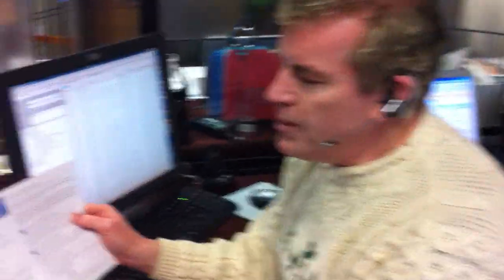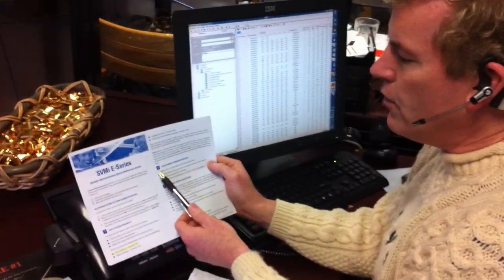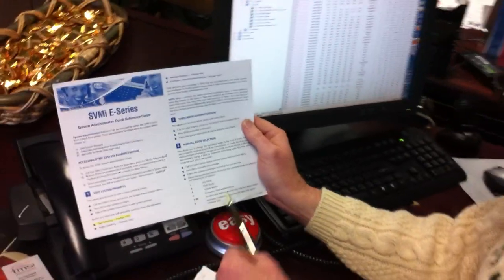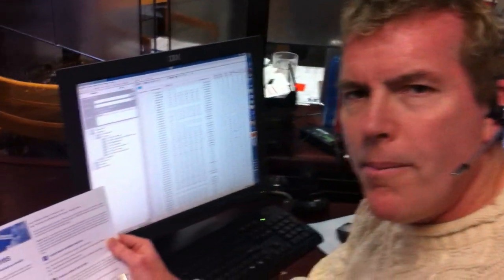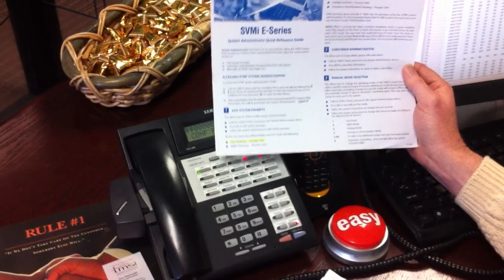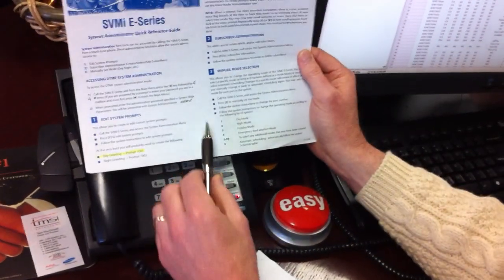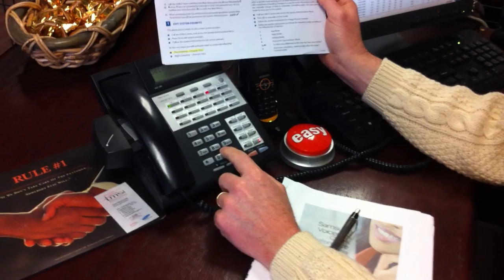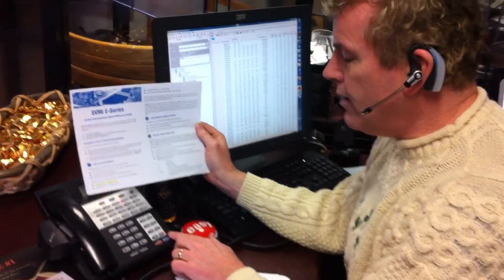TMSI Administrator Training on Samsung OfficeServ SVMi Voicemail System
In this 3/3 video, Tom MacDonald, Owner and Founder of TMSI Telephony Managed Solutions shows how to access the Administrator level of the voice mail system and review or change the manual settings for the Auto Attendant Modes